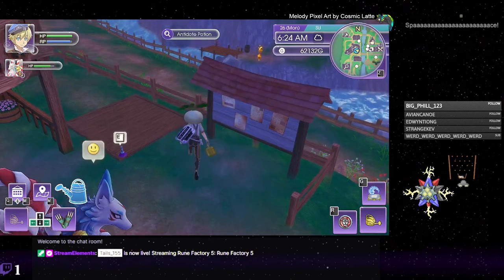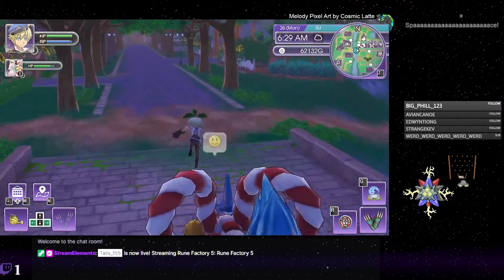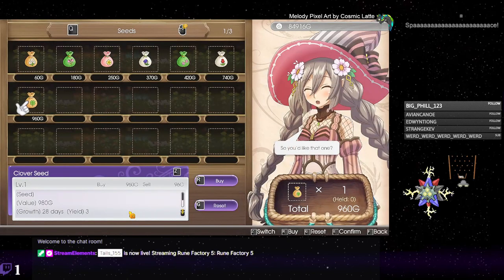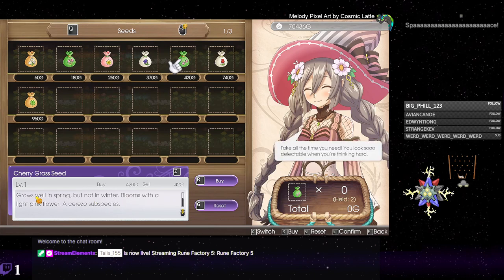Rune Factory 5 - 113 - The Big Evil Mages Keep Happening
The Rune Factory games take a great deal of inspiration from Harvest Moon as well as various action RPGs their contemporary. They have a great deal of charm, some weirdness, surrealism and fantasy. They have a ton of stuff to do, and you could find yourself playing far past the end of the story, exploring and collecting if you see fit.